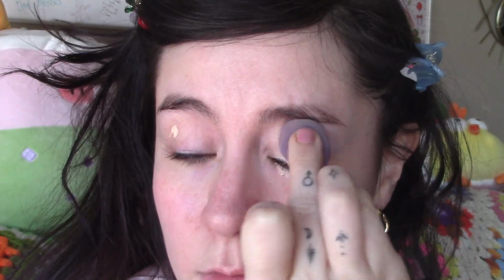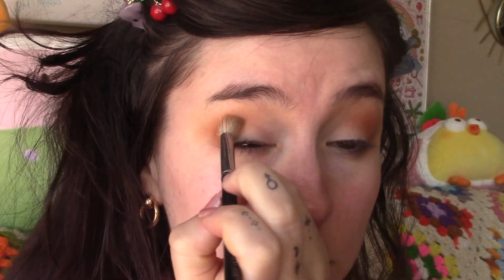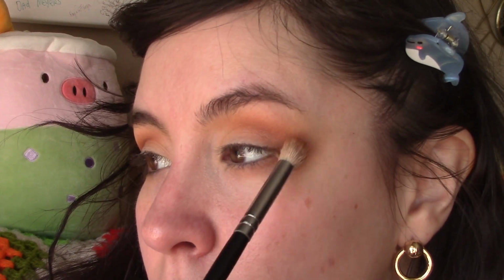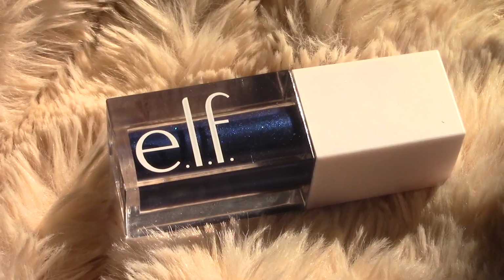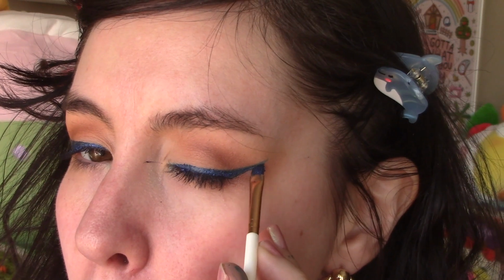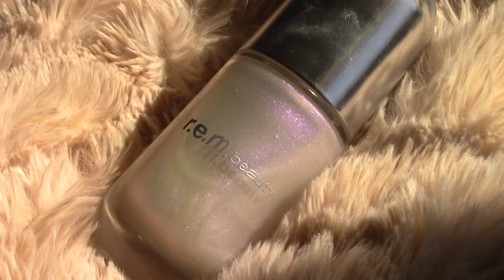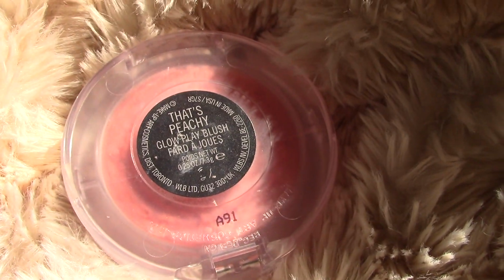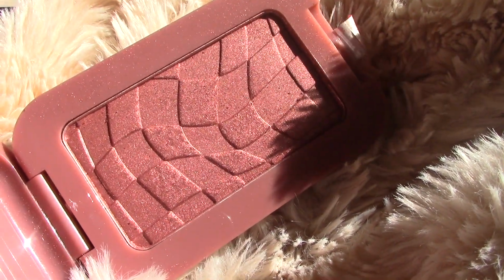Feeling Blue So Let's do Some Blue Eyeliner! Shop my Stash| Warm Toned Colorful Makeup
I filmed this before everything decided to absolutely go to shit in my life so enjoy!!!
Makeup Used:
@tartecosmetics Adelaine Morin Palette @adelainescameraroll
@elfcosmetics Liquid Eyeshadow in Ocean Eyes
Loreal Paris Infallible 3 Second Setting Mist
​@r.e.m.beauty Halo Glow Serum in Aura
Anastasia Beverly Hills Magic Touch Concealer
Mac Glow Play Blush in That's Peachy
Kosas Cloud Set in Breezy
Nyx Buttermelt Blush in Feelng Butta
​ @r.e.m.beauty  glossy balm in Cherry Cola
PERFECT POUT LIP LINER STAIN – NUDE TIGHTS

🎵Track : Kid's Room 3 -    • [귀엽고 편안한 감성음악] Kid's Room 3 | 먼가 폭신하고...